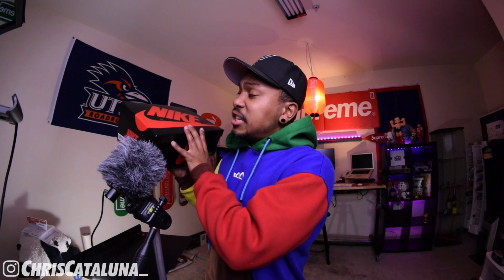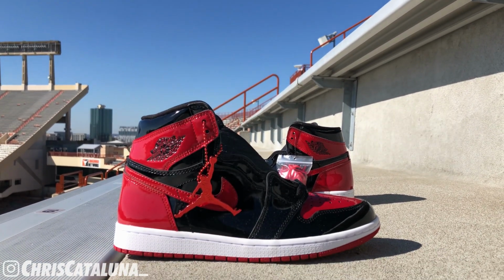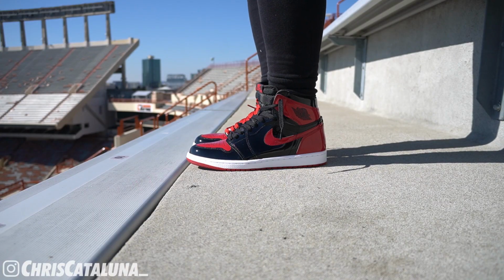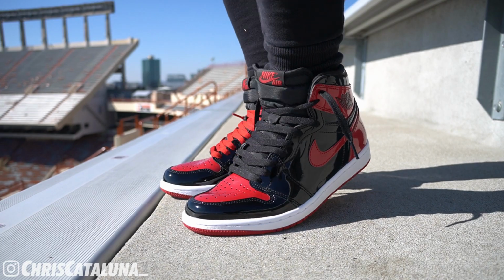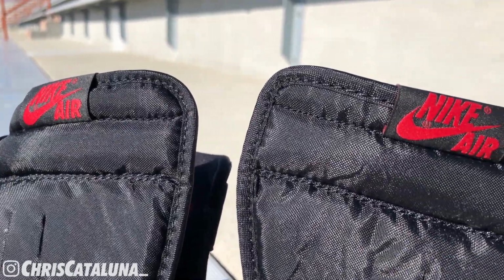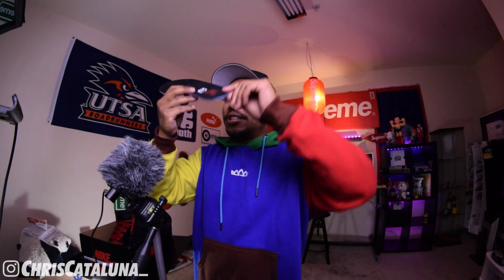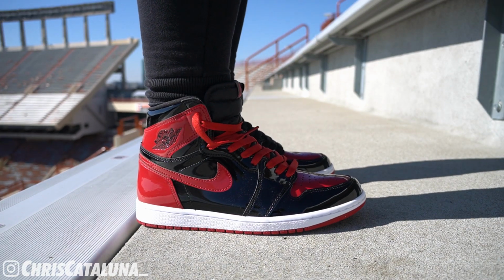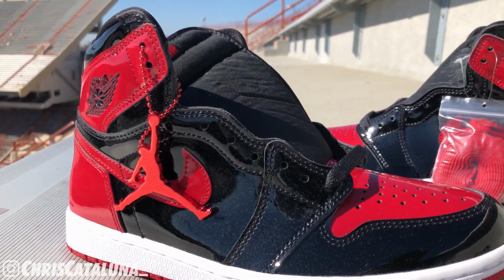EARLY LOOK: PATENT BRED JORDAN 1s ON FEET!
Attaining a classic colorway, the Patent Bred Jordan 1s are set to release on December 30th, 2021. Most stores should be receiving it as it's a General Release pair. If you're in Austin, Texas, be sure to pick them up at Kicking It ATX on release day.

What I use:
SofSole Arch Insoles

🎵 Track Info:

Genre and Mood: Hip Hop & Rap + Dark